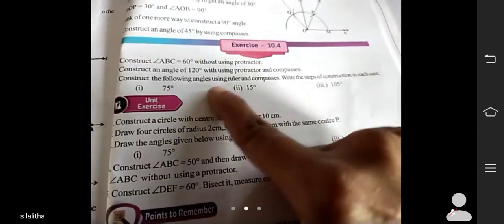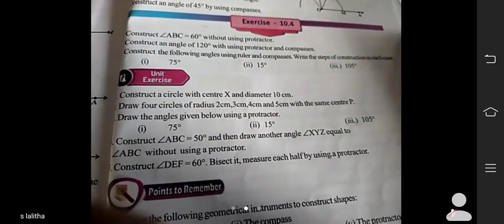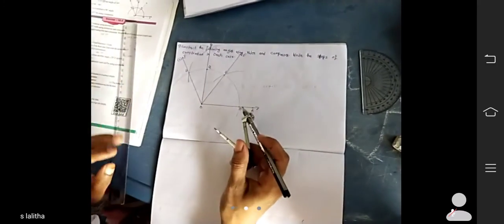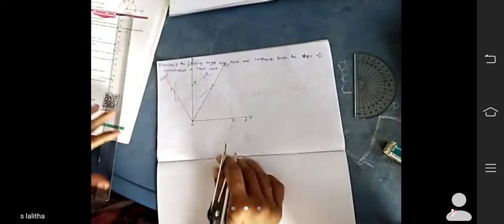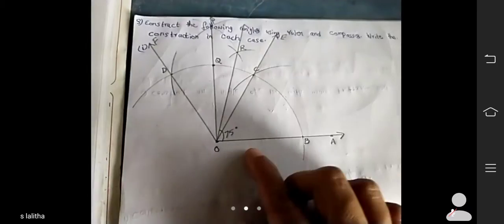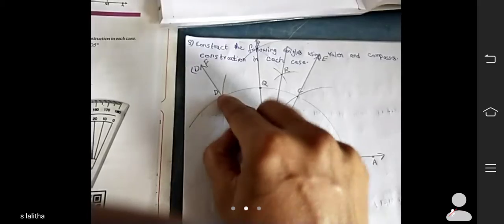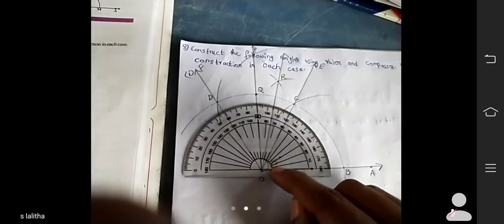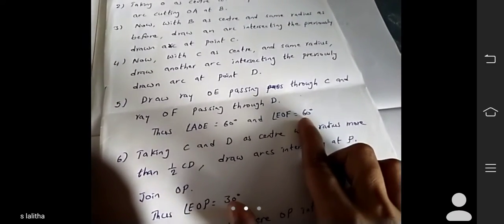maths class-6 ex-10.4-3(1)